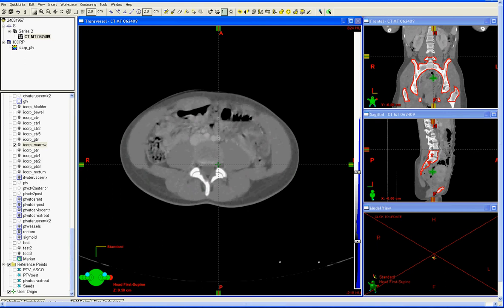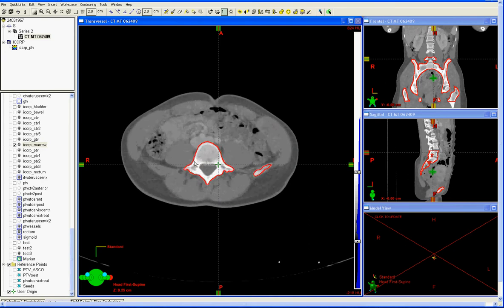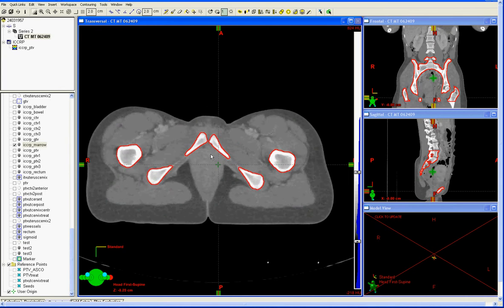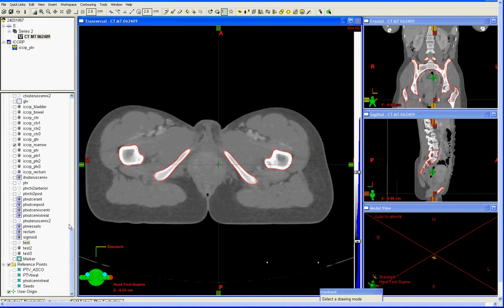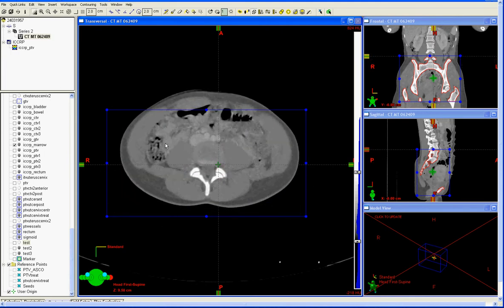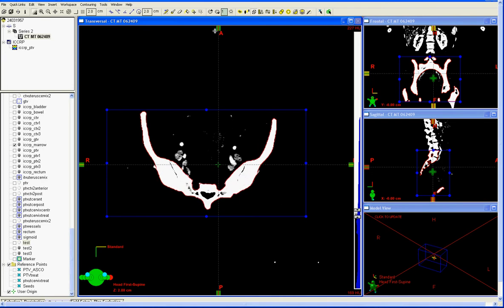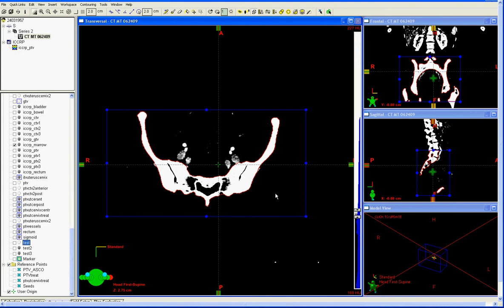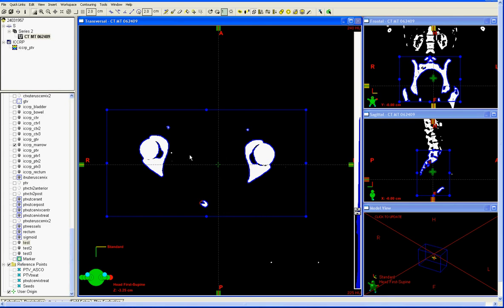Bone Marrow2.avi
Instructional Video for Bone Marrow Contouring for International IMRT Cervix Cancer Trial